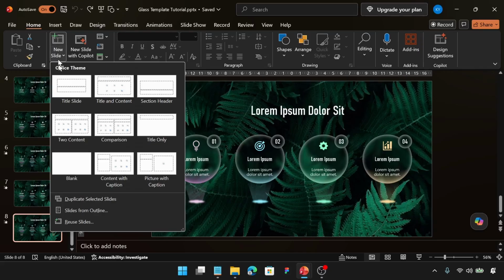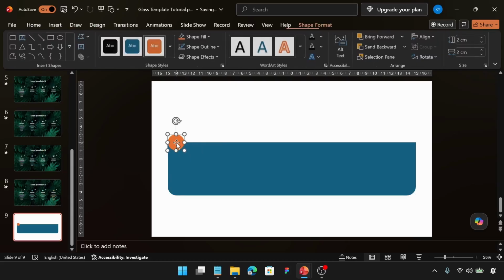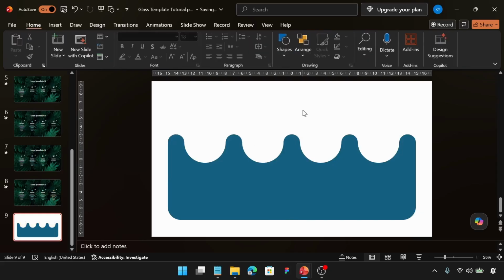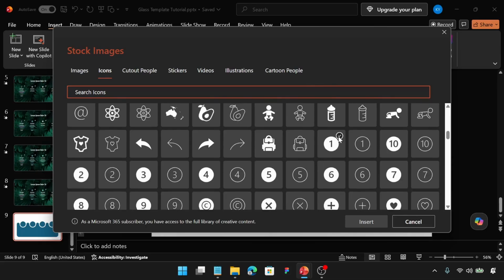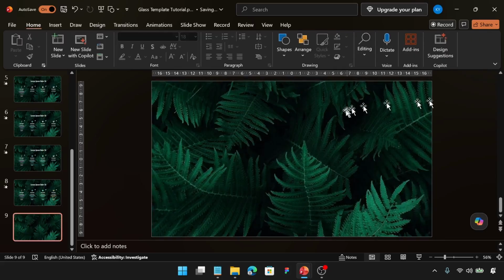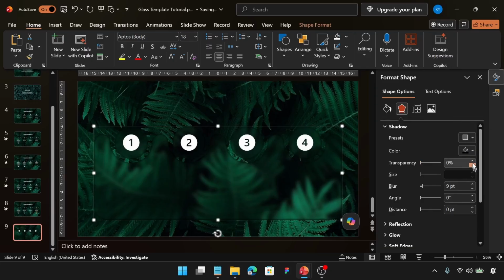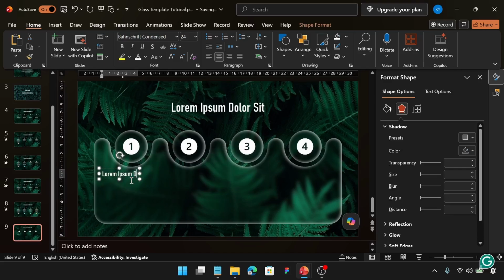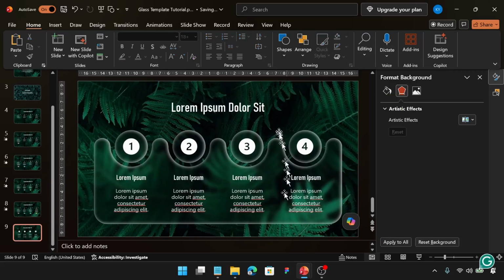Glass Effect PowerPoint Template | Slide 5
Learn how to create this Glass Effect PowerPoint Fifth Slide in Microsoft PowerPoint from scratch. In this tutorial, I'll guide you through the complete design process, showing you the techniques, effects, and creative tricks used to recreate this professional slide.

Whether you're creating presentations for work, school, clients, or your own portfolio, you'll discover practical PowerPoint techniques that can be applied to countless other designs.

In this tutorial, you'll learn:
• How to recreate the entire design from scratch
• PowerPoint design techniques and visual effects
• Tips for creating polished, professional presentations
• Layout, typography, and styling best practices

Text used in video:
Lorem Ipsum Dolor Sit

Lorem Ipsum

Lorem ipsum dolor sit amet, consectetur adipiscing elit.